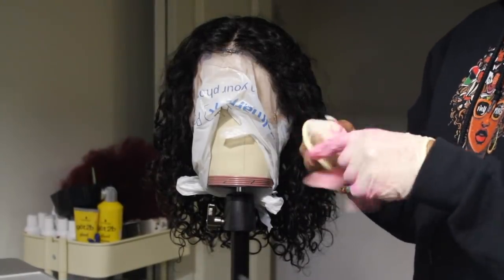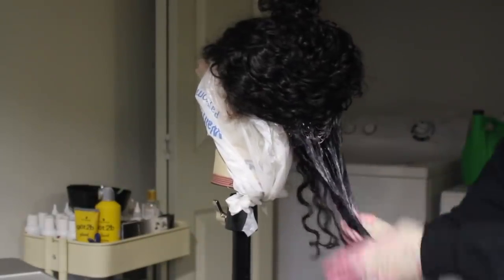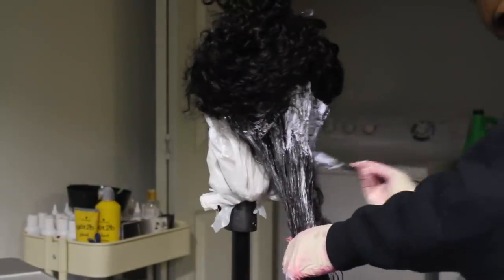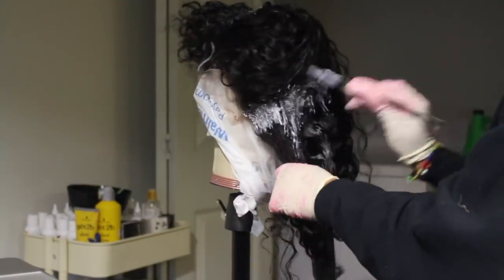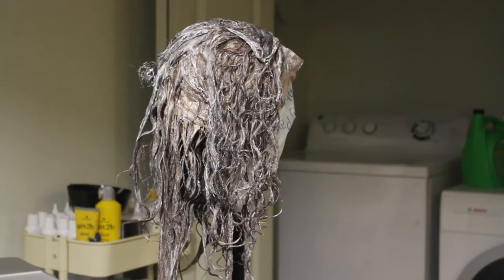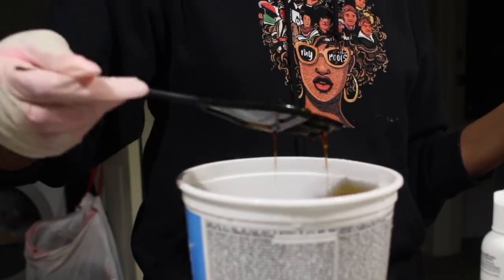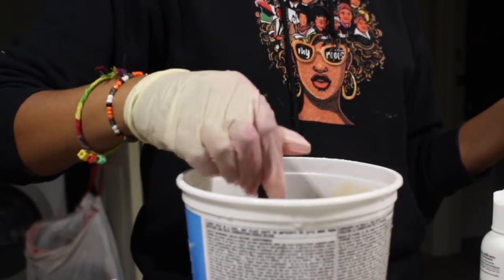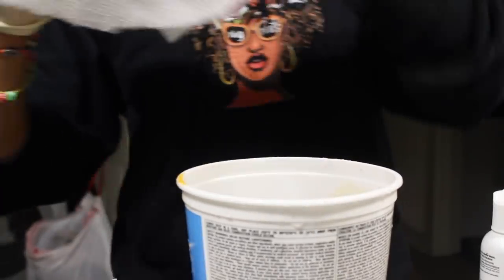Oh Snap It’s A Ginger One | Fall Hair Colors for WOC | MyQualityahair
♥♥♥♥♥♥♥♥♥♥ MY QUALITY HAIR INFORMATION ♥♥♥♥♥♥♥♥♥♥

★Black Friday Sale From Nov.18 – Nov.30, The Biggest Sale in 2018

Hair Code: B05

Hair Type: Indian Remy Hair

Hair Color: Natural Color

Hair Length: 14 Inch

Hair Density: 150%

Lace Color: Medium Brown

Cap Construction: 6inch parting space lace frontal

Cap Size: Medium(22.25'')

Tech:
Main Camera

FAQ:
Do you sell your units? Yes. To purchase already constructed units as seen on YouTube visit lexispostiche.bigcartel.com